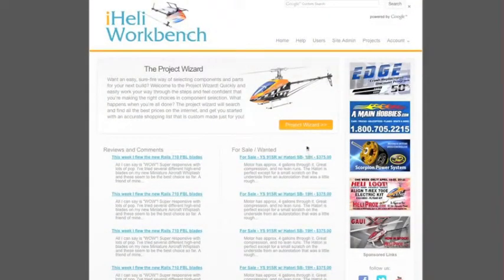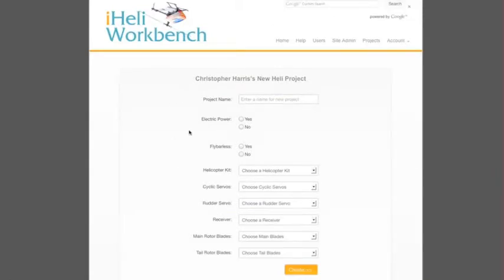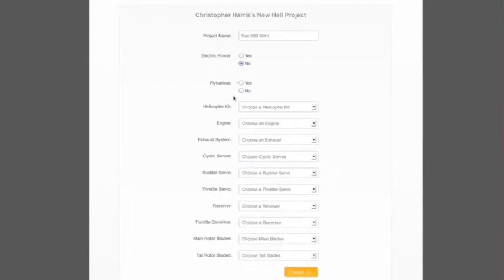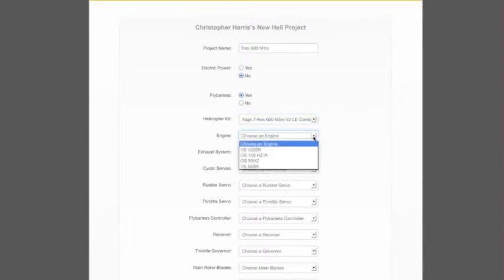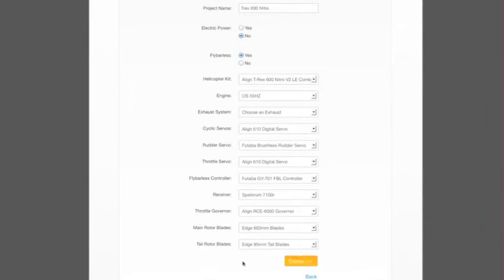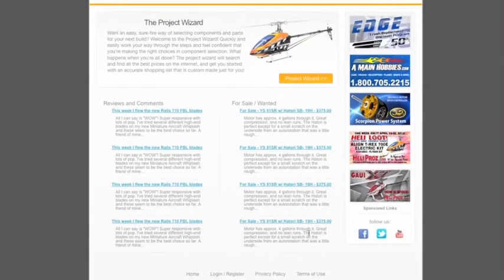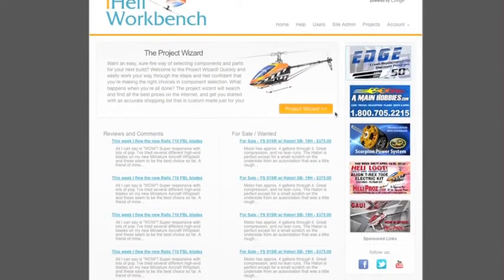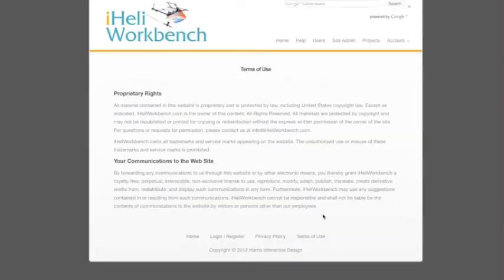Final Project Launch Video Part 2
Launch Review video part 2, for the iHeliWorkbench website project.